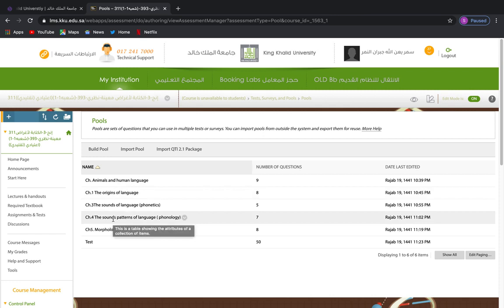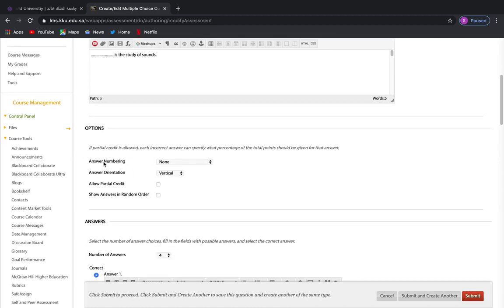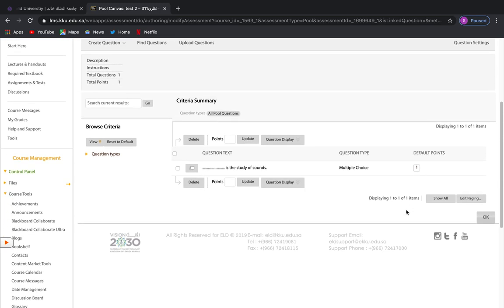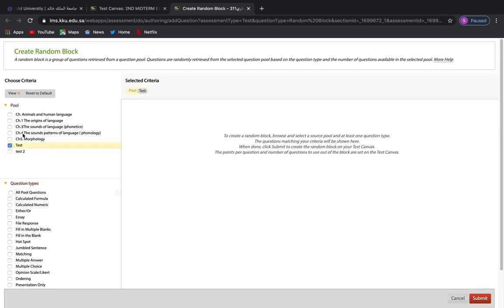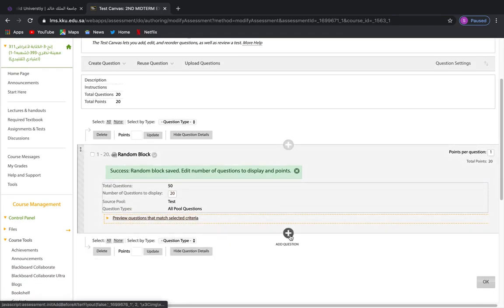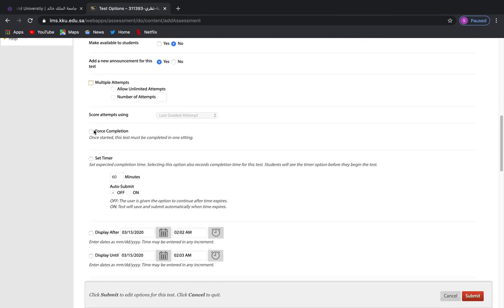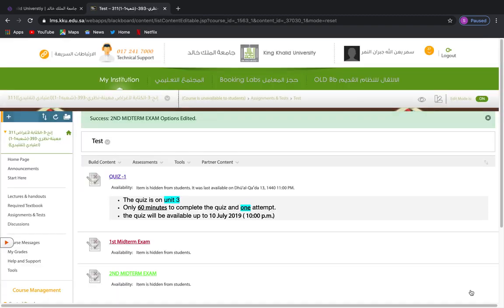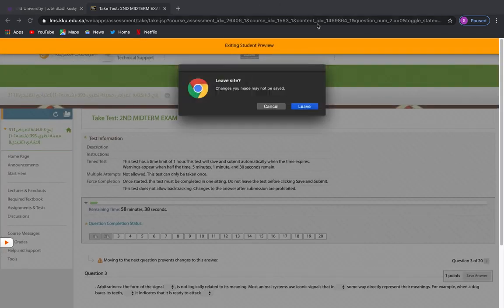How to build a pool of test questions in black board